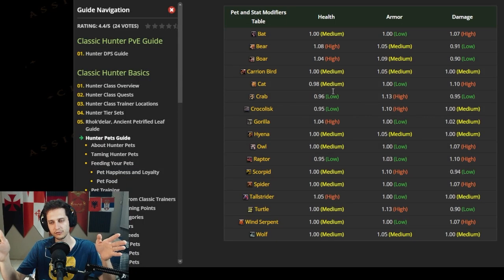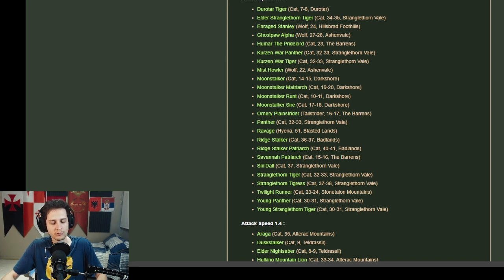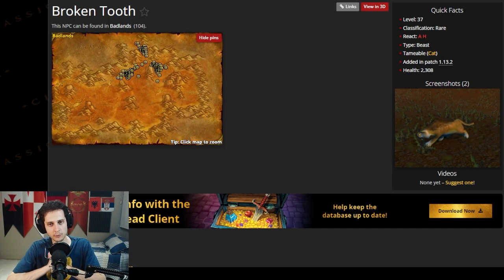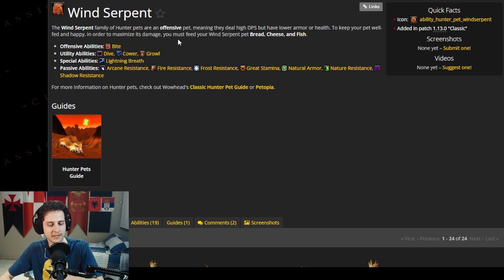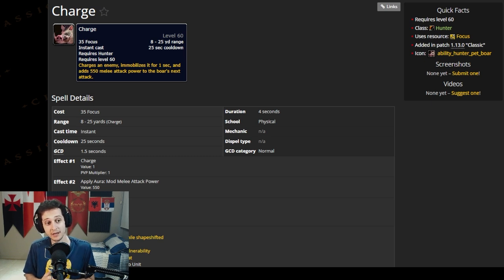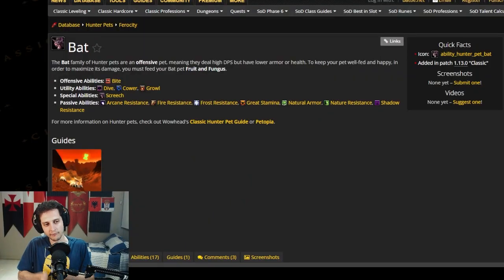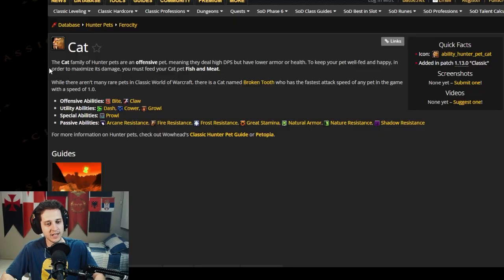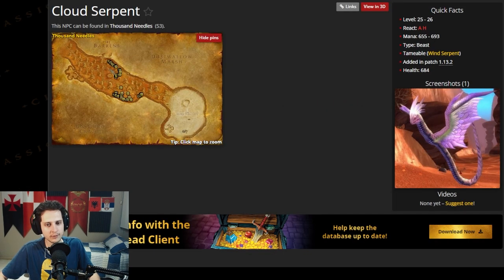What Classic WoW Hunter Pet is Best?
In vanilla wow hunter pets work differently, but based on damage modifiers and their special abilities these are the best ones.